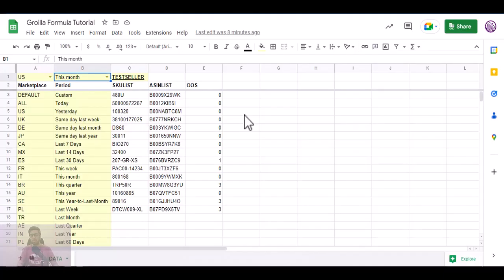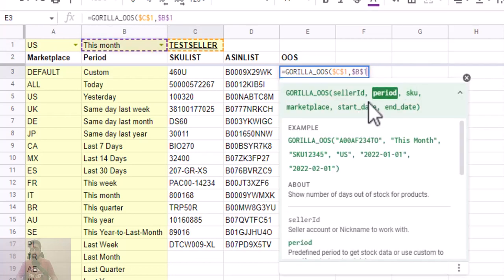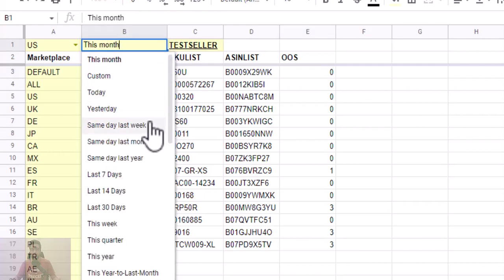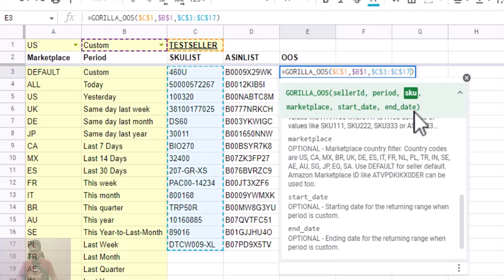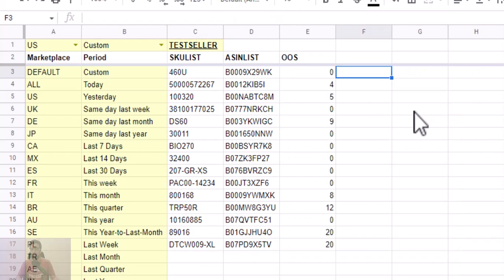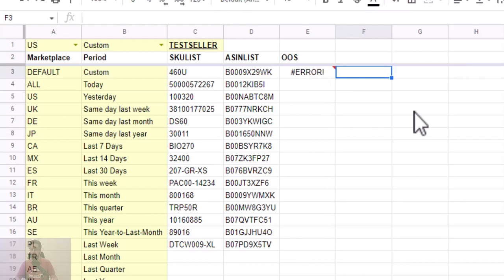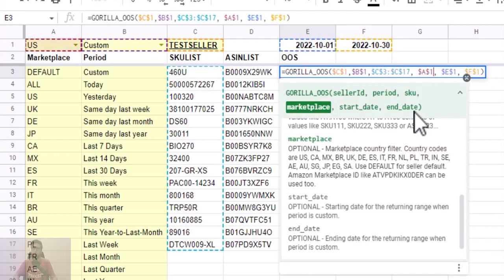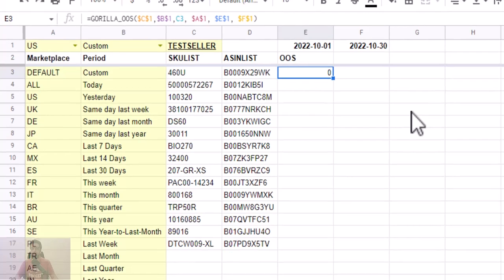OOS() - Show number of days out of stock for products.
Examples
=GORILLA_OOS("SHOE STORE", "THIS MONTH", $C$2:$C$115)
=GORILLA_OOS("SHOE STORE", "THIS MONTH", $A$2:$A$139, "US")
=GORILLA_OOS($D$1, "CUSTOM", $A$3:$A$188, "US", "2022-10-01", "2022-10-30")

US
UK
FR
DE
ES
NL
AUS
IN
BR
MX
CA
SG
AE
and more.

Timecodes:
0:00 Intro and explanation
0:21 SellerID parameter
0:29 Period
0:41 SKU
0:53 Optional parameters when using predefined period
1:41 Custom period
2:13 Start and End date
4:30 Reminder